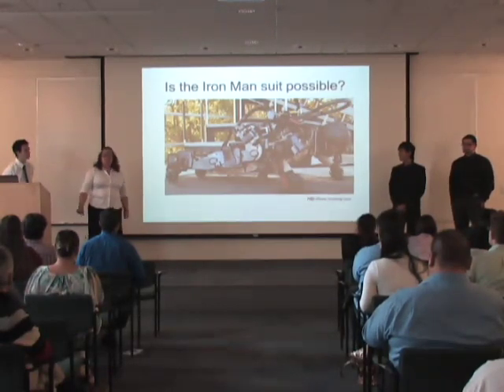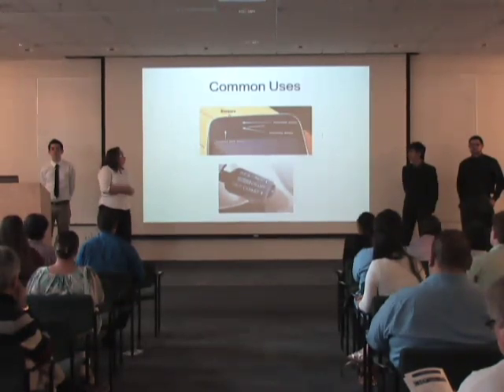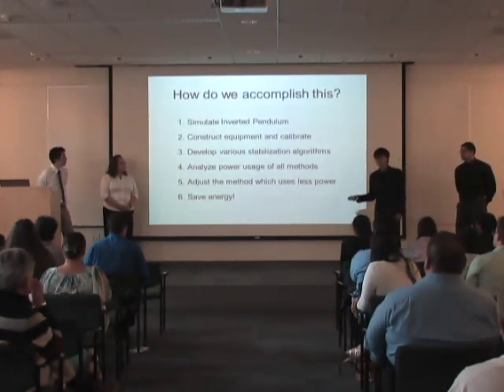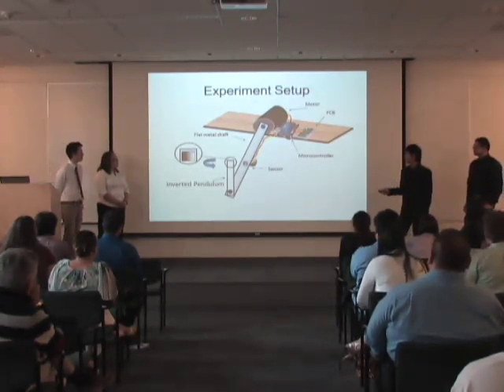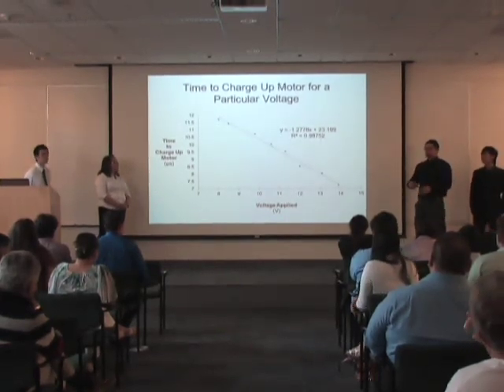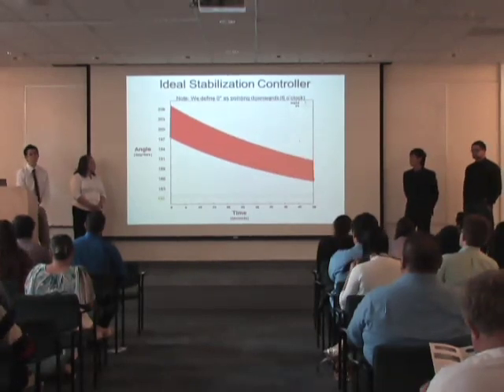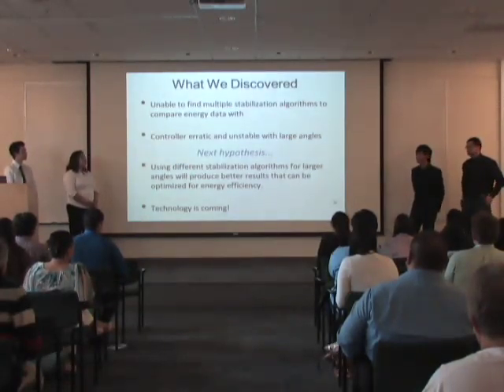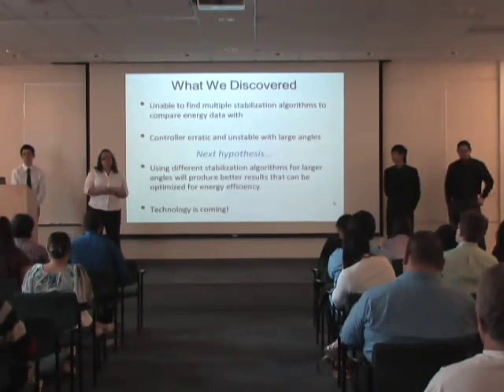Microcontroller - Cooke Bridges 2013